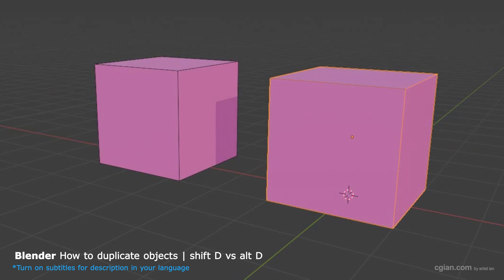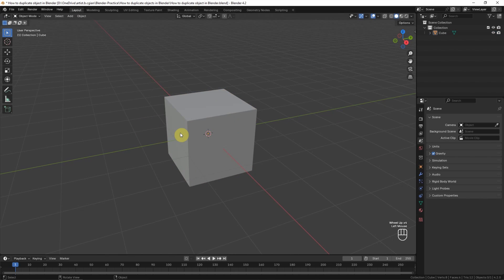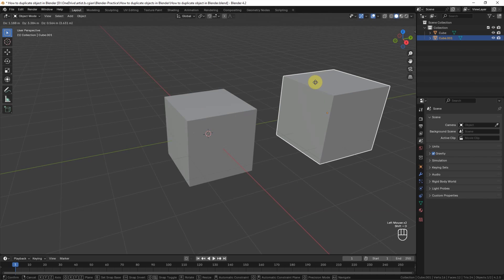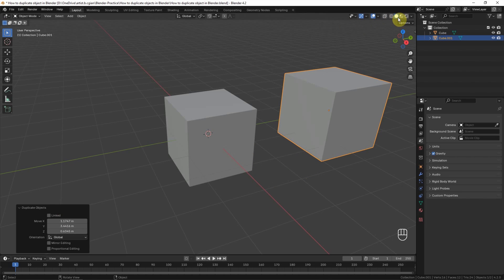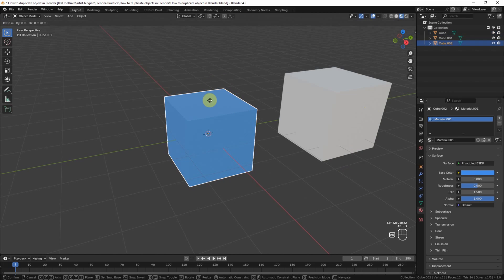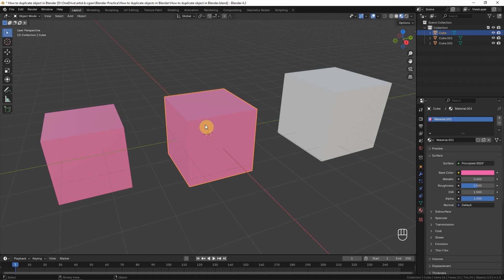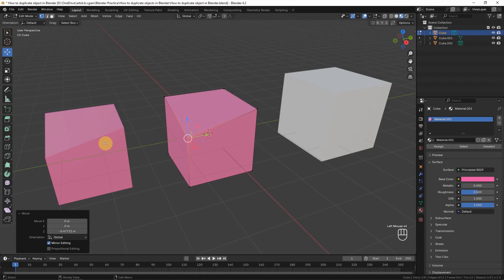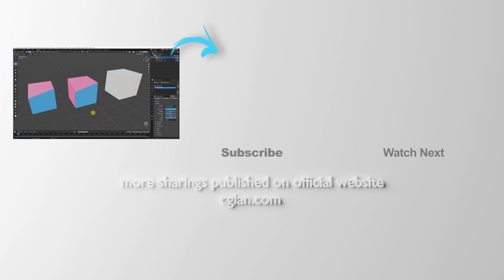Shift D vs Alt D How to duplicate object in Blender with shortcut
Blender tutorial video shows how to duplicate 3D object in Blender. We have 2 options to duplicate object. One is using Duplicate Objects Shift D., another one is using Duplicate Link with Alt D. In this tutorial, we use go through these 2 ways for duplicating objects. And we will show the difference between Alt D and Shift D. All steps are easy to follow for BLENDER BEGINNERS. Happy sharing and I hope this helps.

Timestamp
0:00 Intro - How to duplicate object in Blender
0:14 How to add a cube
0:25 Options for duplicate object
0:37 Duplicate Object with Shift D
1:11 Duplicate Linked with Alt D
1:53 Alt D vs Shift D